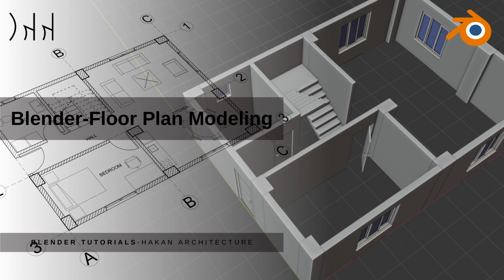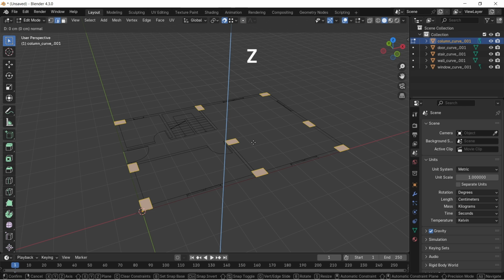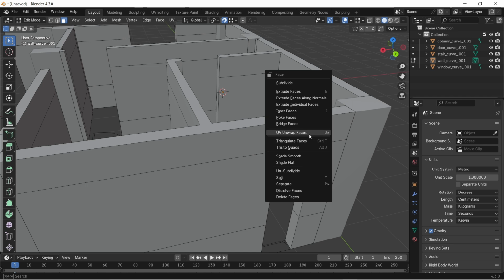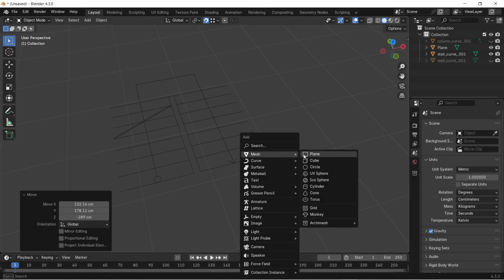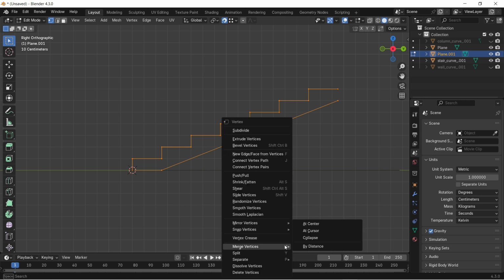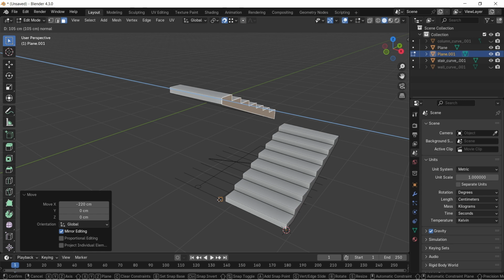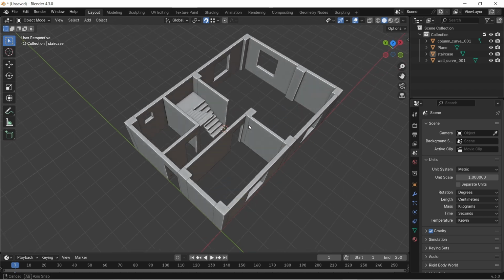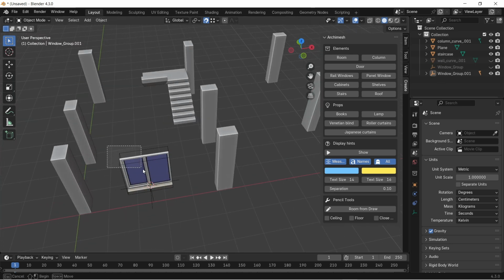Blender-Floor Plan Modeling From DWG